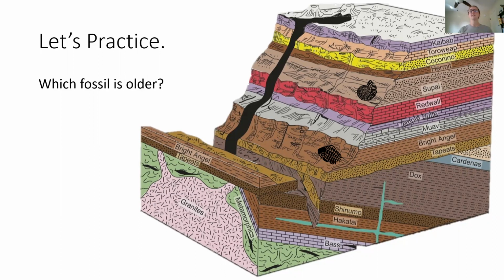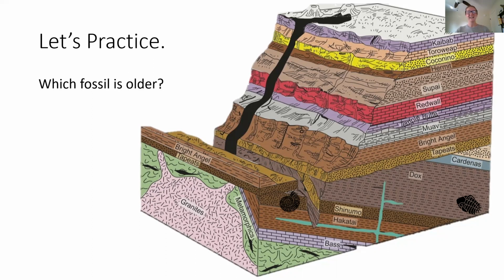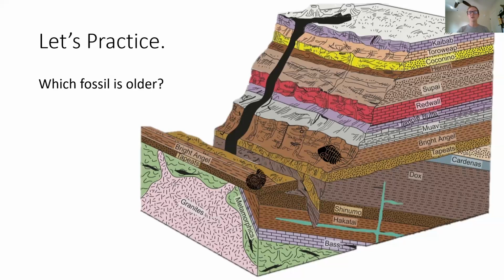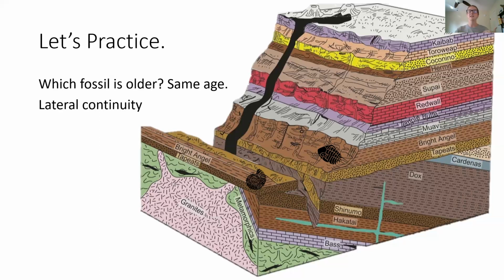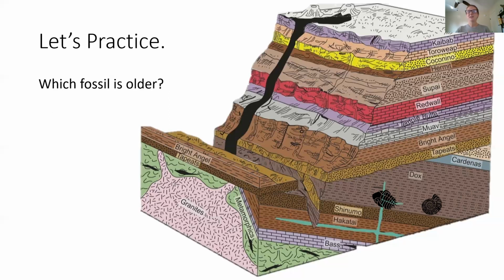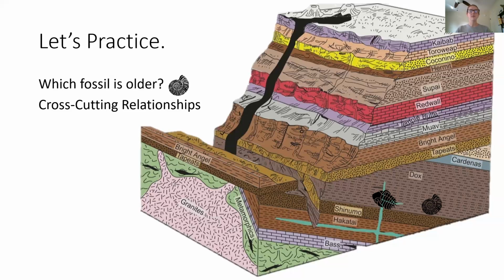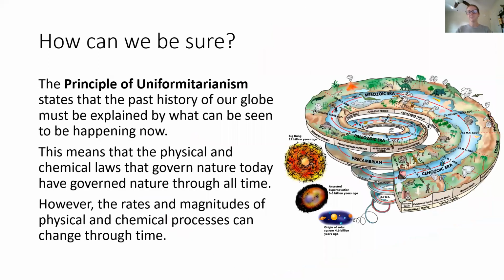1 3 PracticeStratigraphicPrinciples